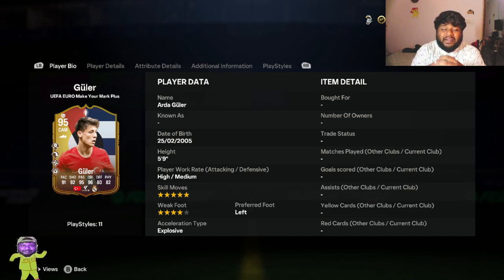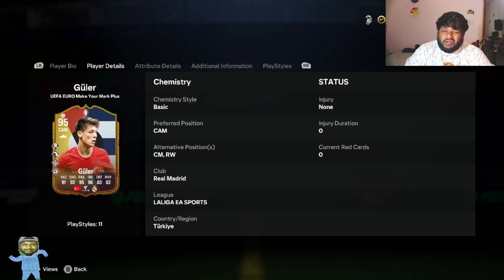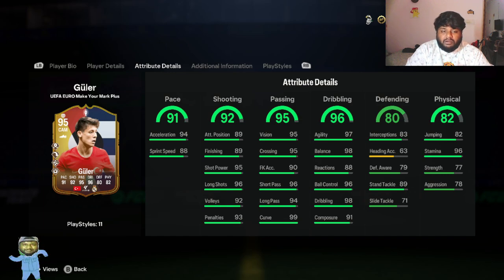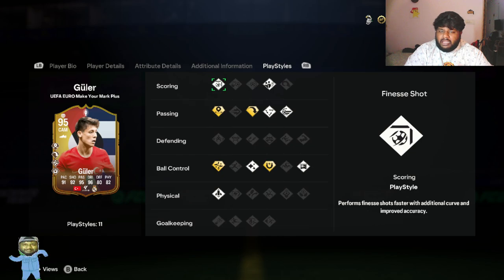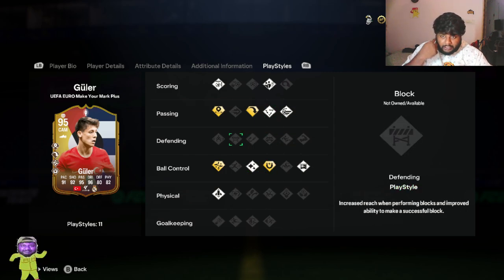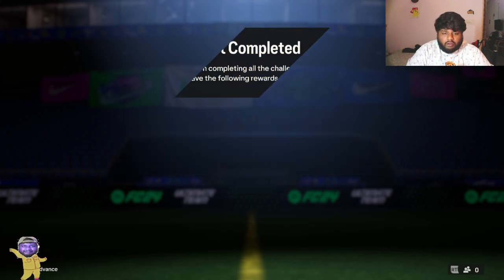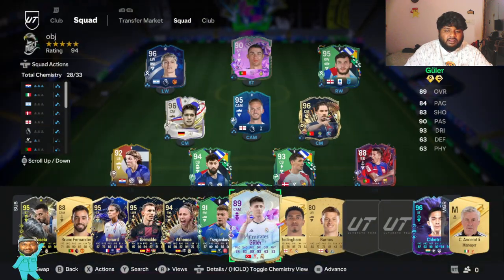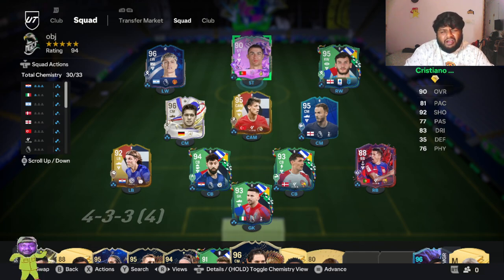UEFA EURO ARDA GULER MAKE YOUR MARK (MYM) PLAYER REVIEW in EA FC 24!